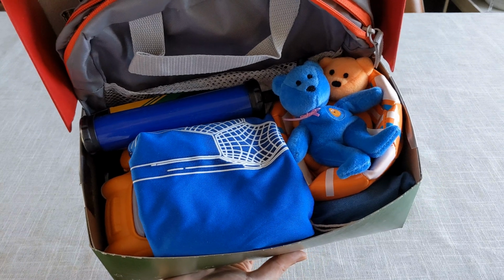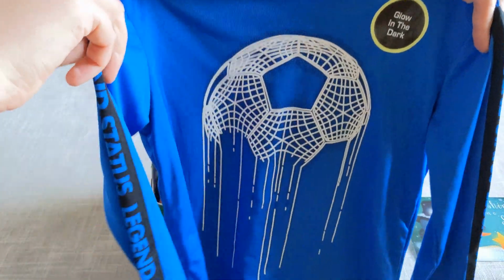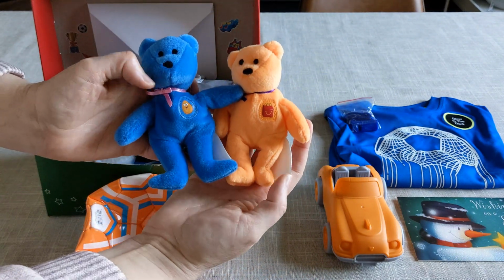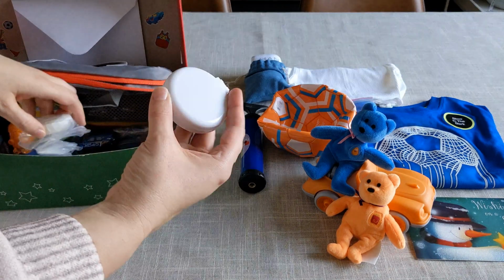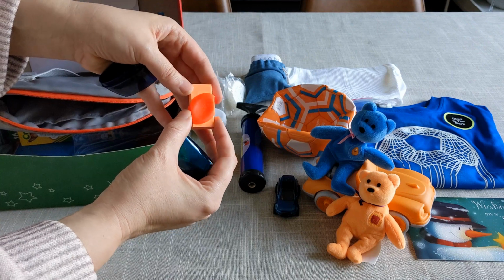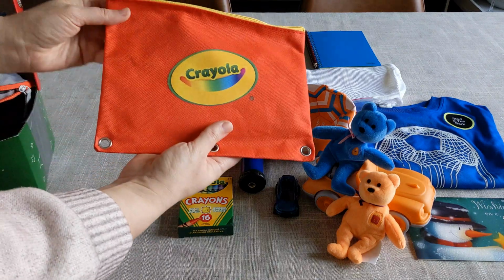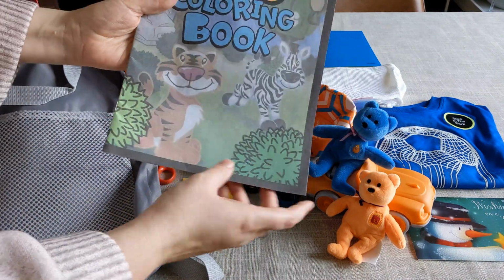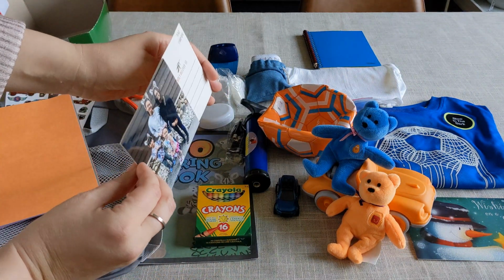ADORABLE Soccer Shoebox! Operation Christmas Child | Unboxing for 2-4 Boy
Hey Everyone!
I hope you love this Operation Christmas Child Soccer box for a boy 2-4 yrs.
I sure do and I am praying he feels loved.
I love the color combo and I feel I was able to get a lot into his Canadian OCC shoebox.